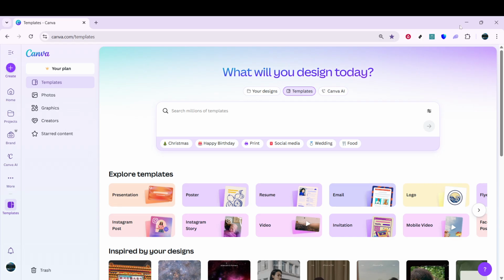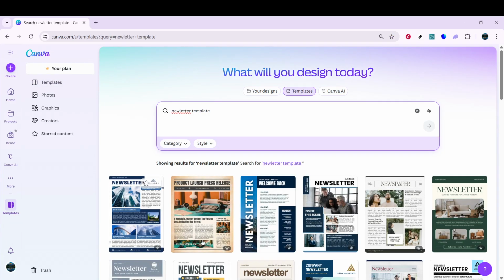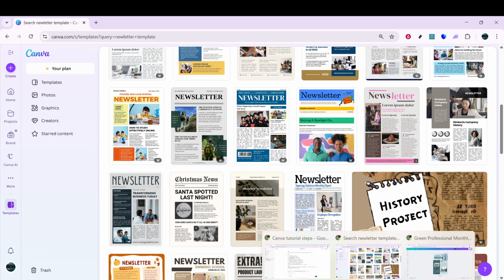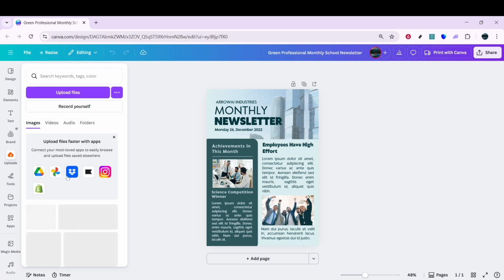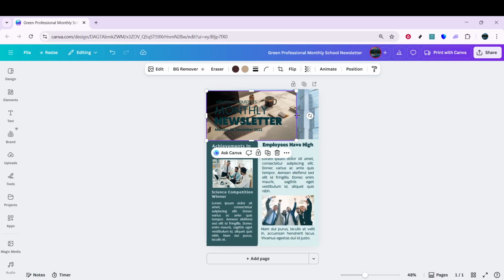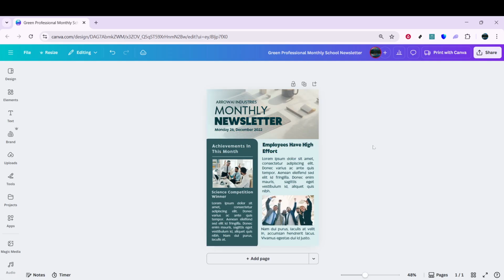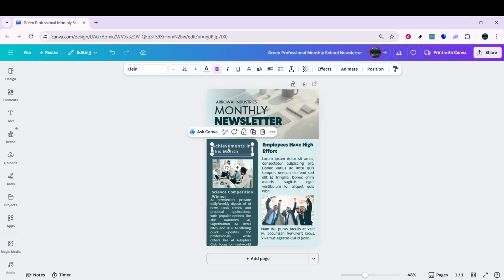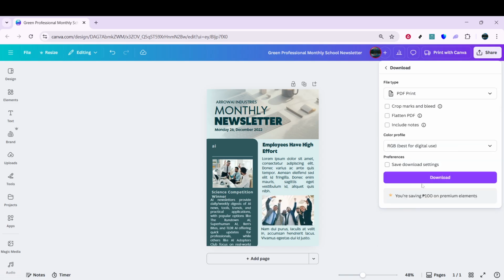How To Make Newsletters Using Canva And Why You Should Do So (Easy Guide)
In this video we discuss newsletter design, email marketing, digital newsletter, bulletin layout, communication tools, engaging emails, Canva publication, business updates, editorial design, mail chimp, content distribution, professional updates